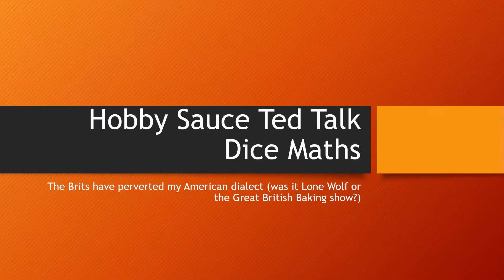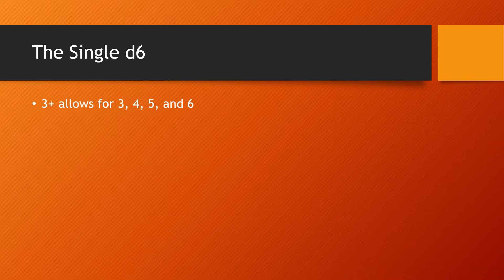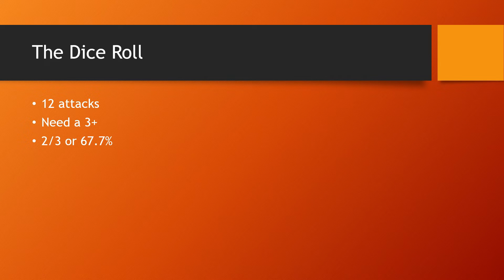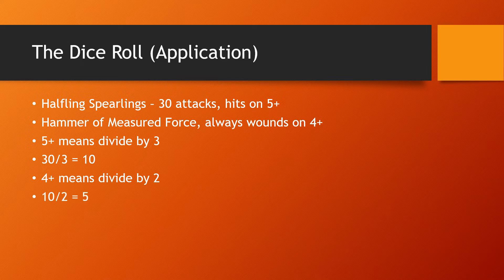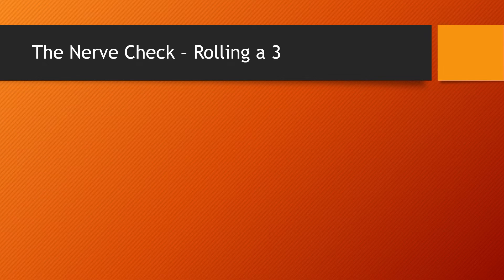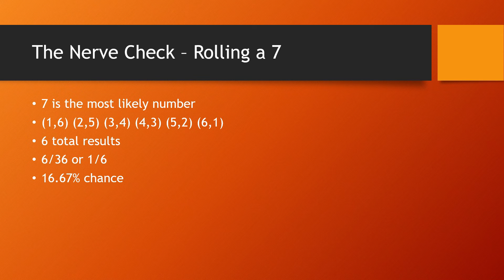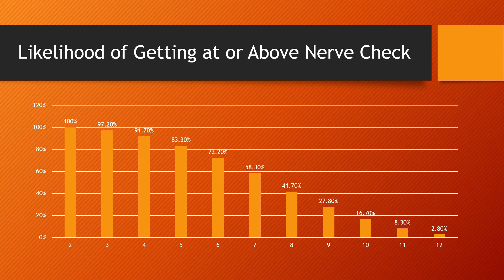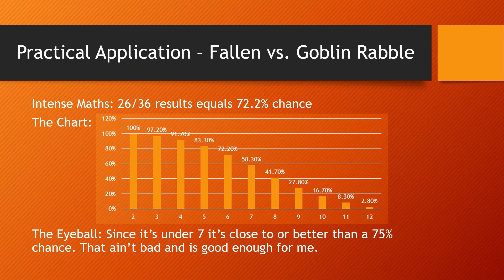Dice Probability for Wargames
Have problems figuring out dice averages for hits, wounds, or saves? This simple video will show you how to figure out single rolls of d6 and nerve checks for Kings of War or similar wargames like Warhammer or any other d6 wargame.